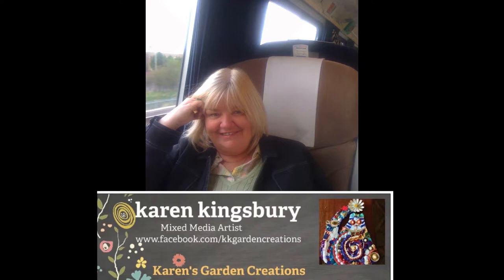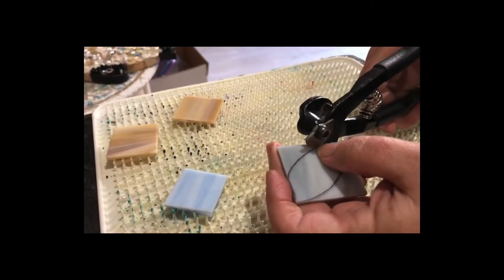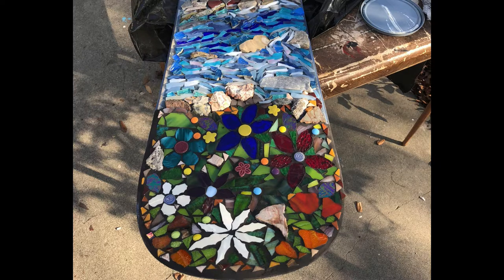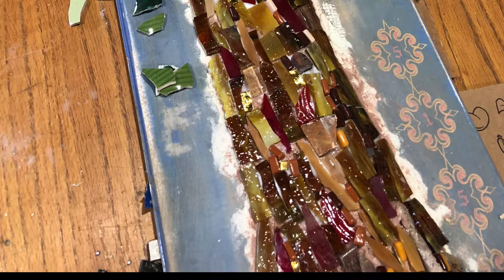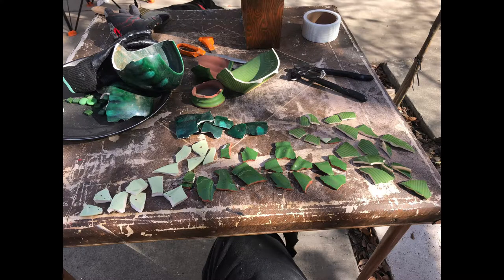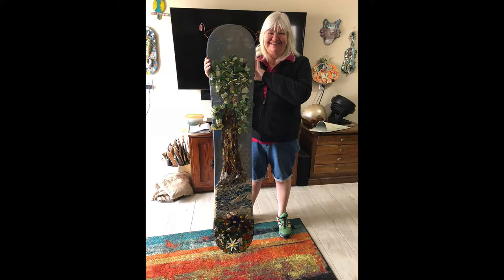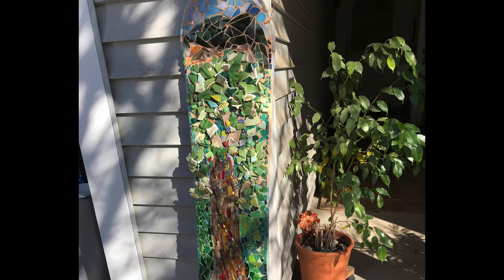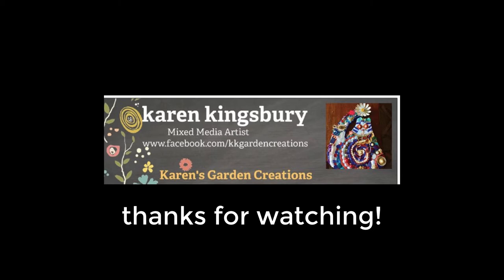A snowboard is transformed into a mosaic sculpture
Another trash to treasures story, this time featuring a snowboard as a base. Thanks

Incidentally, this sold at my art gallery. The buyer took it home to South Carolina in her very loaded car!